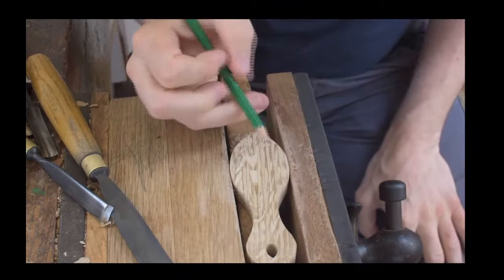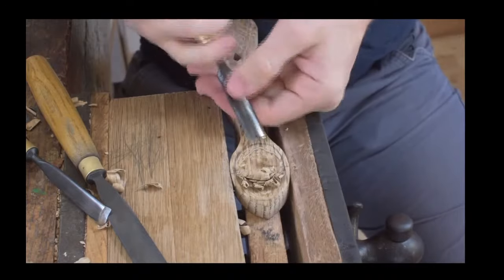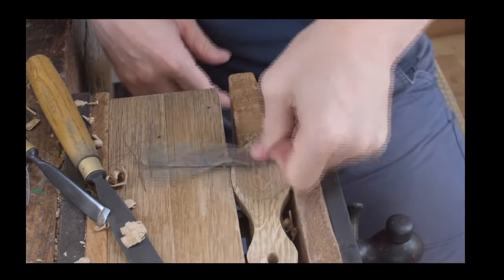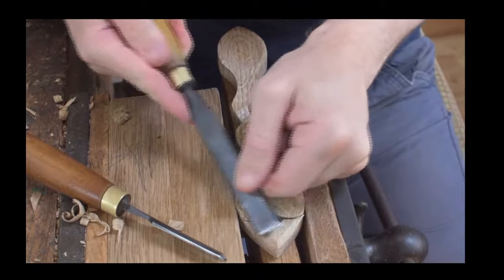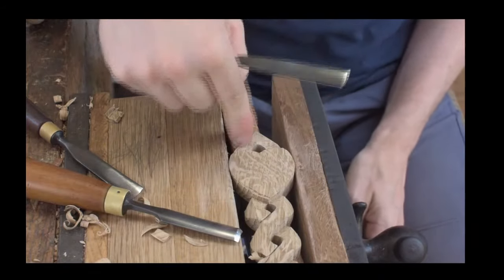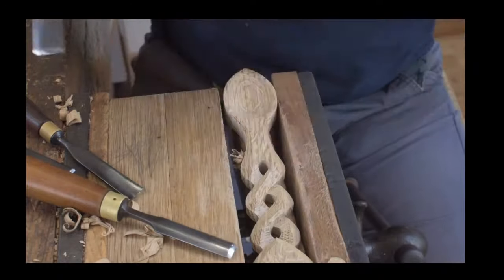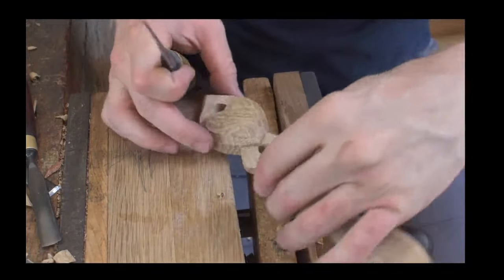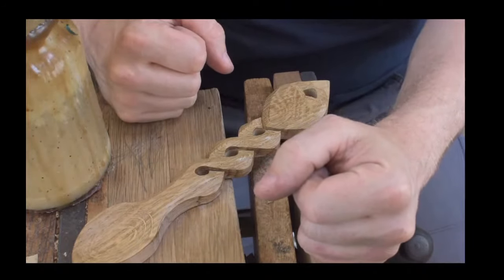Wood carving live. The Lovespoon Workshop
Wood carving live from The Lovespoon Workshop. A live demonstration and explanation of wood carving from The Lovespoon Workshop. Demonstrating the process of spoon carving used at our family workshop on a daily basis. Learn how we go about carving wood as we explain the process of hand carving spoons. A simple demonstration of wood carving for beginners.